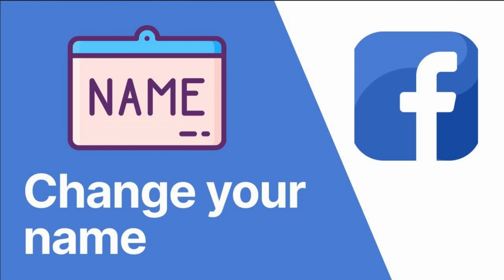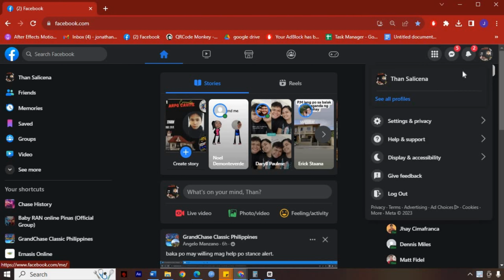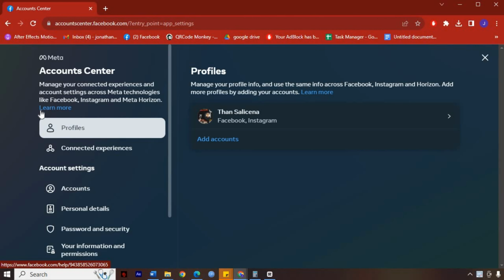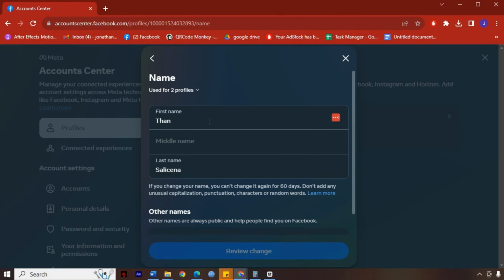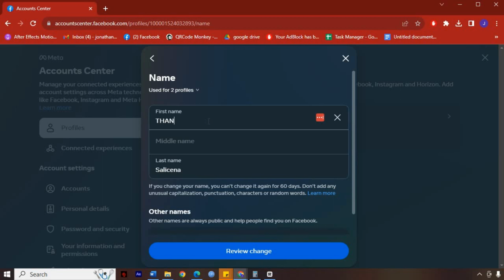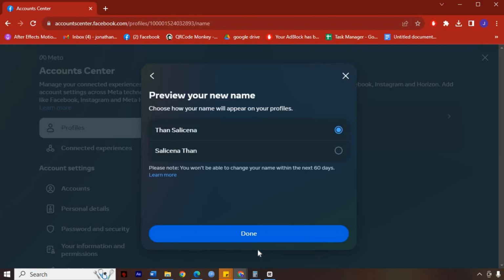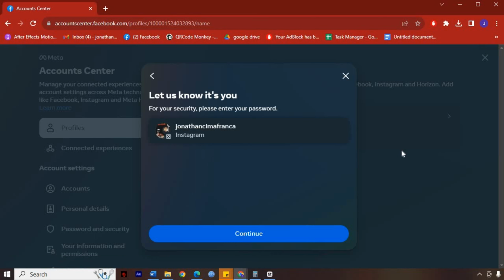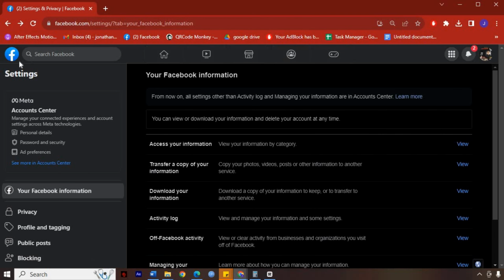Updating Your Name on Facebook A Comprehensive Guide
In this tutorial, we will guide you through the step-by-step process of changing your name on Facebook. Whether you need to update your married name, go back to your maiden name, or simply want to use a different name, we've got you covered. Follow our instructions to ensure a smooth name change process on the popular social media platform.